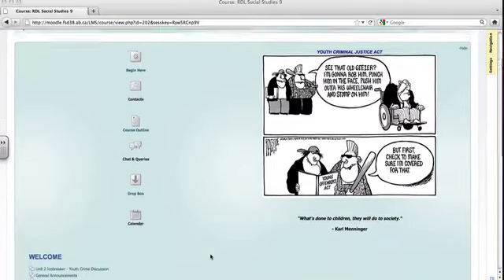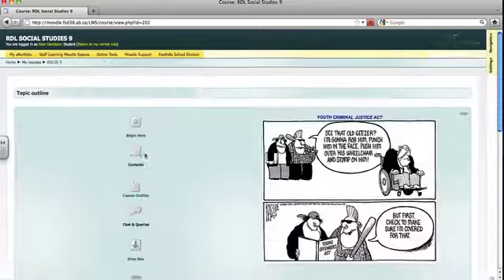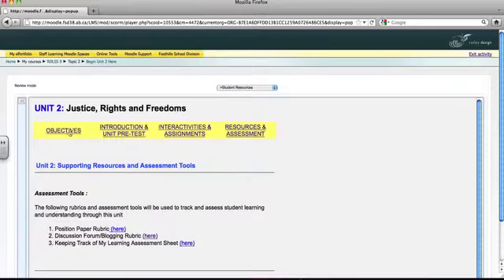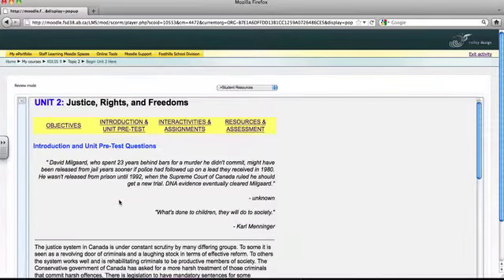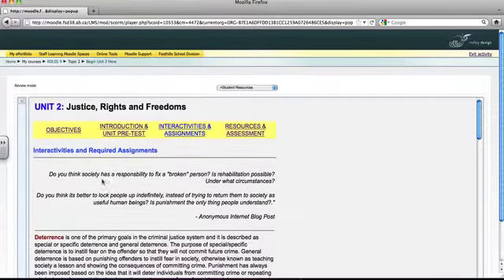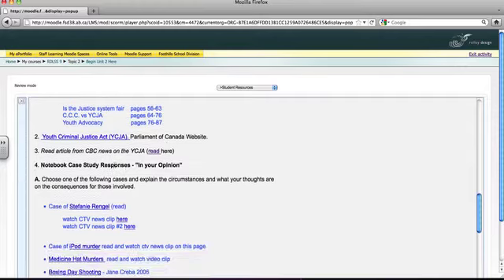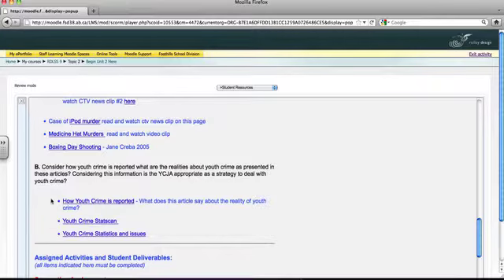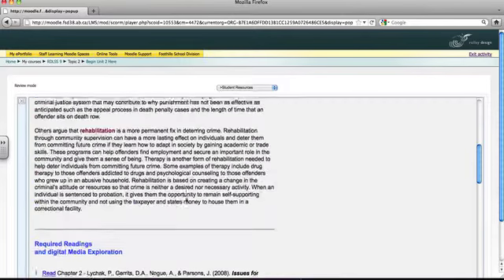Snapz Pro XScreenSnapz002 iPhone & iPod